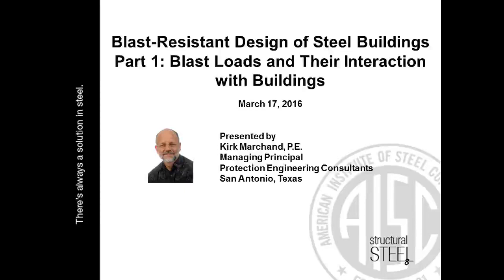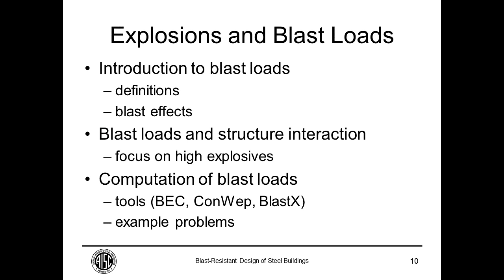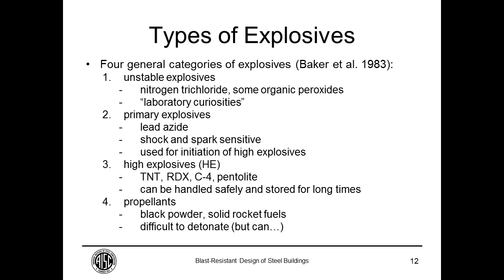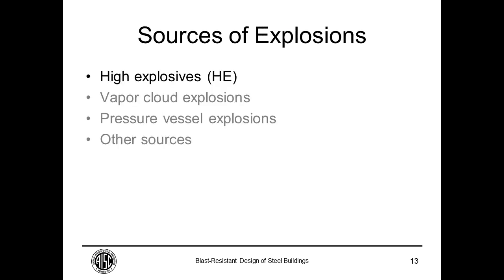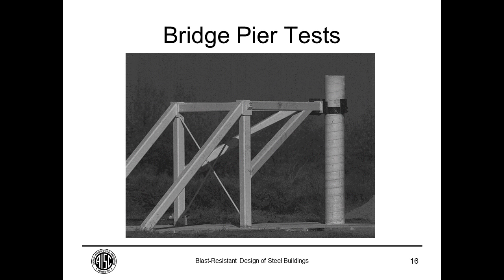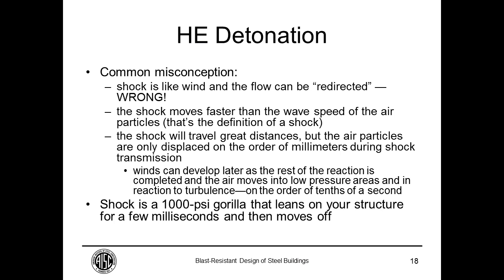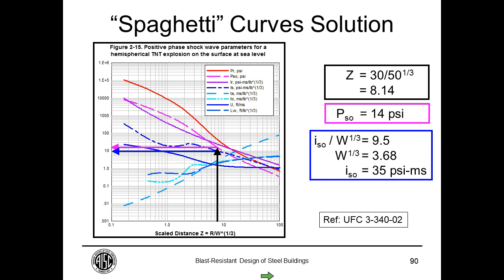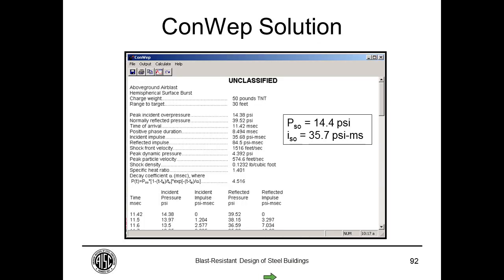Blast-Resistant Design of Steel Buildings - Part 1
Learn more about this webinar including accessing the course slides and receiving PDH credit